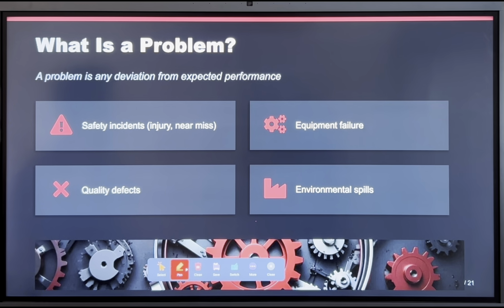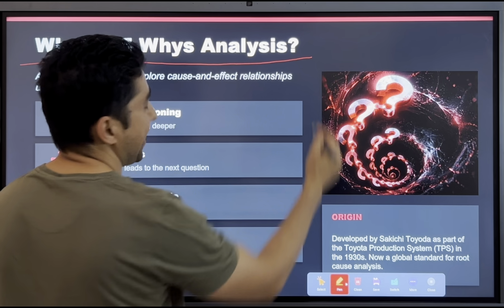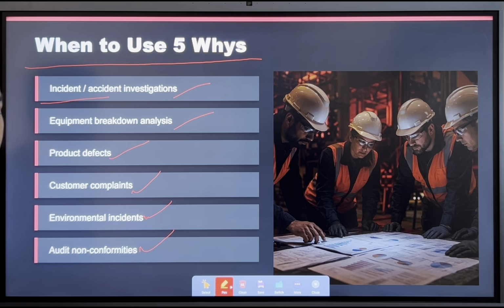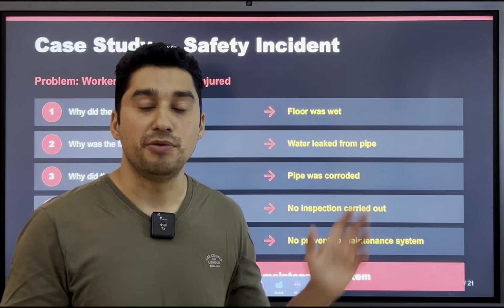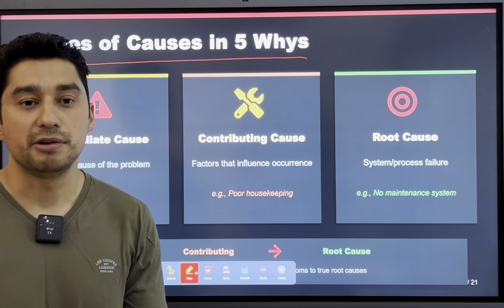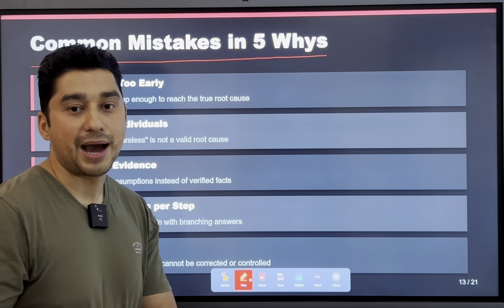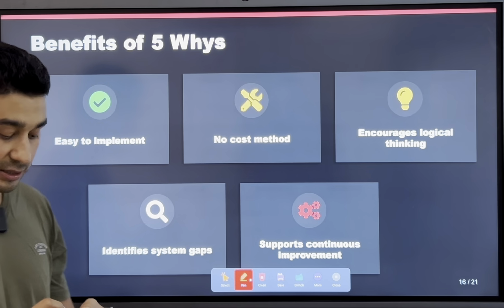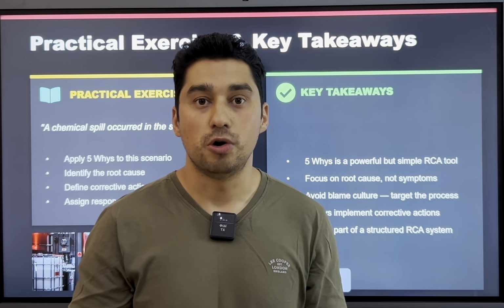How to Conduct a 5 Why Analysis /Explained with Example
In this video, you'll learn how to perform a 5 Why Analysis, a powerful root cause analysis tool used in HSE, workplace safety, manufacturing, construction, and industrial operations.

🔹 What is 5 Why Analysis?
🔹 Why is it important for safety investigations?
🔹 Step-by-step practical example
🔹 How to identify the root cause of incidents
🔹 Corrective and preventive actions

This training is ideal for Safety Officers, HSE Engineers, Supervisors, Construction Professionals, and anyone interested in workplace safety.